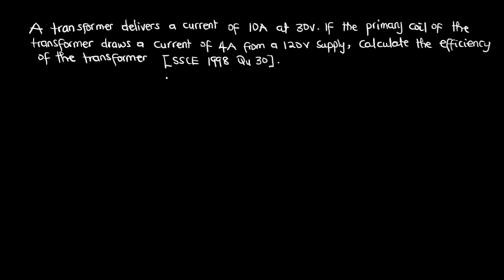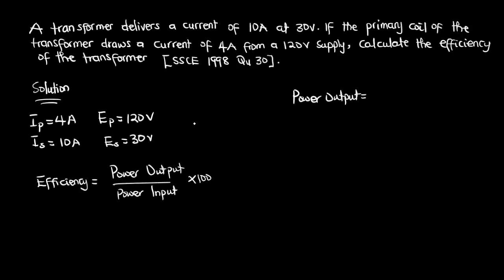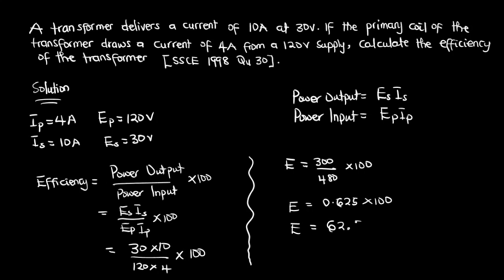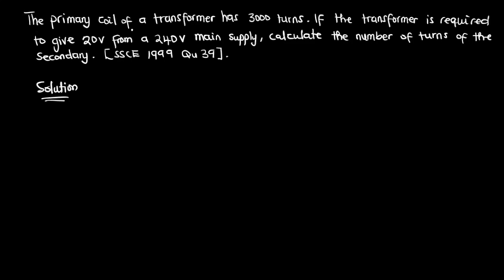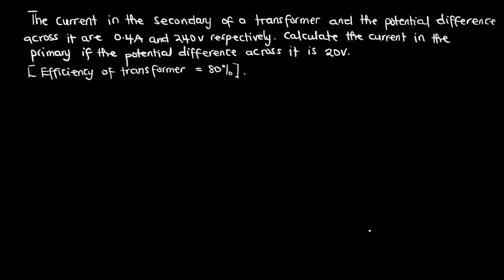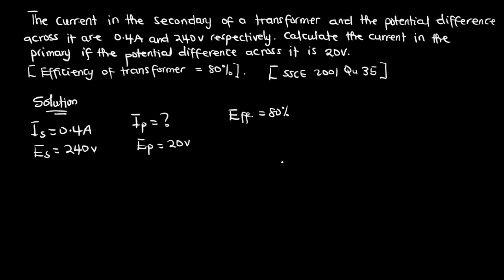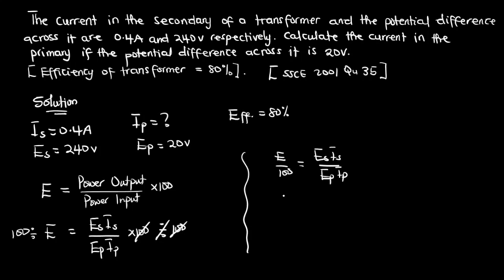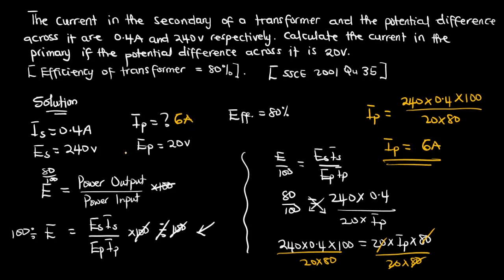Introduction to Transformers in Physics Part 2 | Physics Video Tutorial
Learn about transformers, the types and calculations involved in transformers.